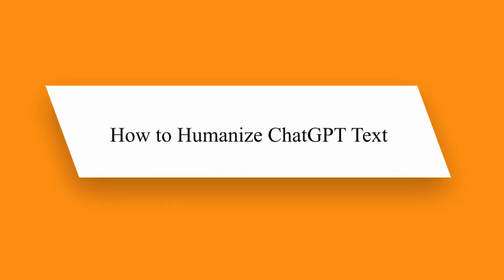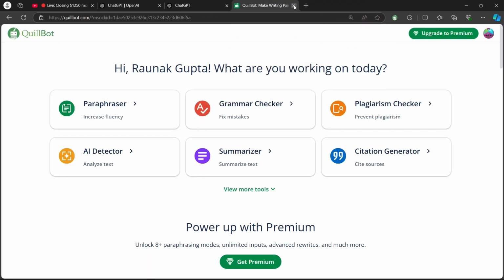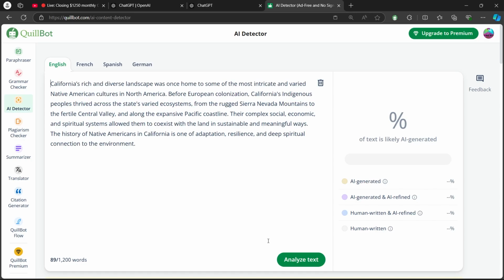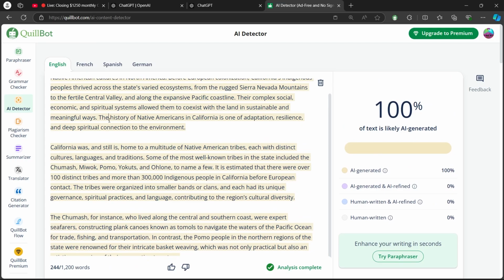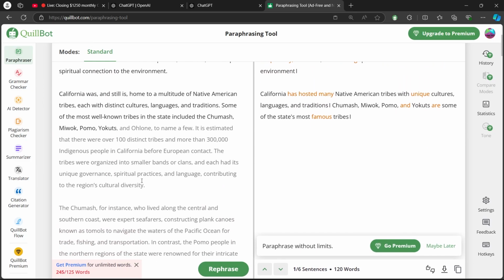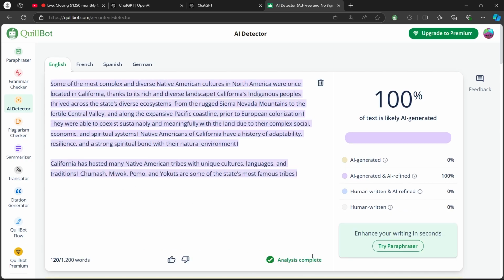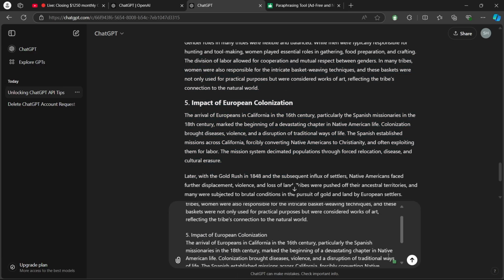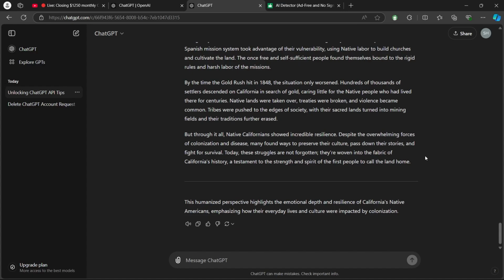Is Your AI Writing Too Robotic? How to Humanize ChatGPT Text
How to Humanize ChatGPT Text
In this video, we’ll show you how to humanize ChatGPT text step-by-step. Whether you’re looking to make the content more relatable, engaging, or conversational, we’ll guide you through techniques to enhance the text's human touch. Follow along to learn how to transform ChatGPT-generated content into more natural and appealing language!